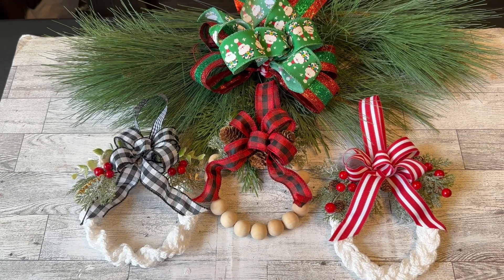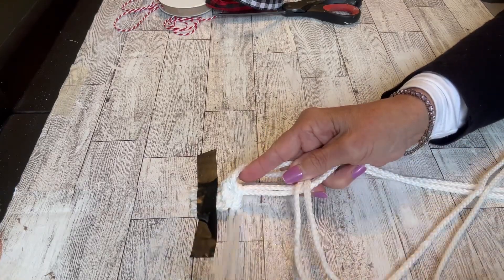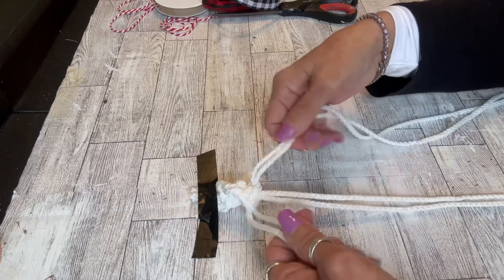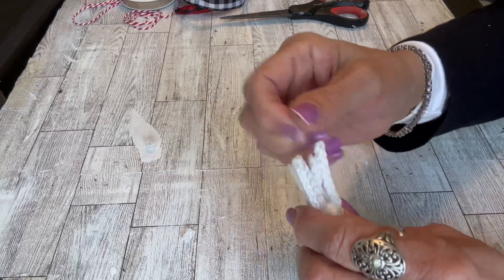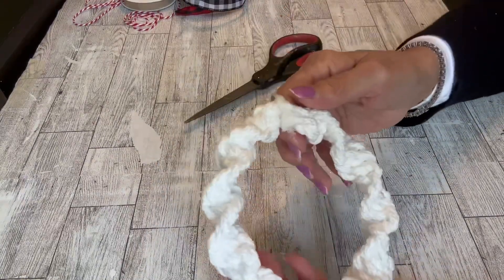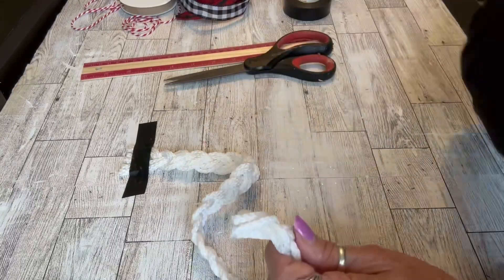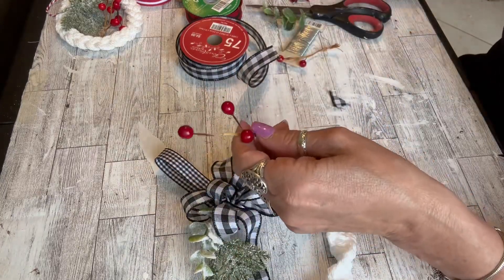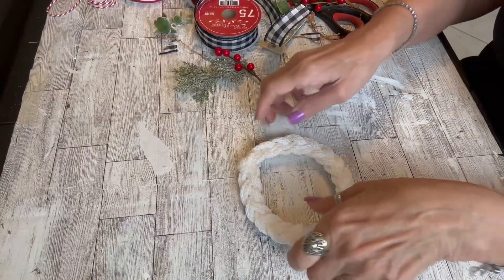Cord and Bead Beautiful Christmas Ornaments!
These ornaments are so beautiful and easy to make from nylon or cotton macrame cord and wood beads!
For the macrame 1/2 knot spiral cord ornament: cut 2 pieces at 24”, and 4 pieces at 60”.
For the braided cord ornament: cut 6 pieces at 47”.
Each ornament prior to connecting the circle to form the ornament wreath, will be around 14”, and once connected to form the wreath ornament, it will be around 7-8” in circumference.
You can reduce the size of the ornament if you wish by reducing the length of the cord and the length of the jute covered wire!
Have fun making these beautiful ornaments!